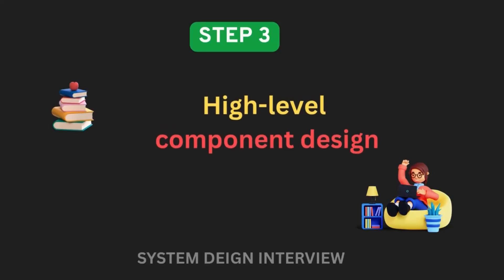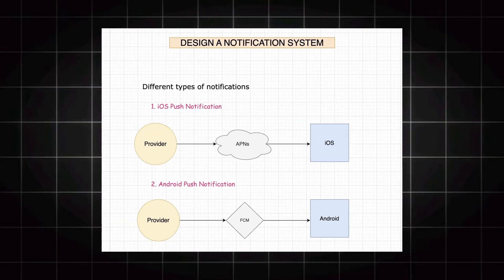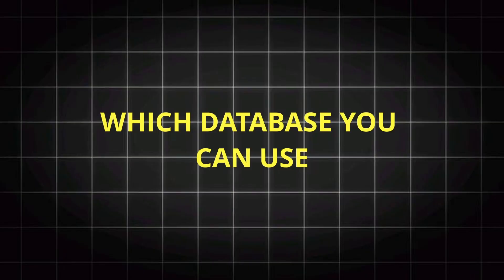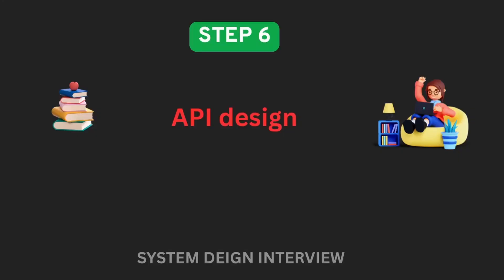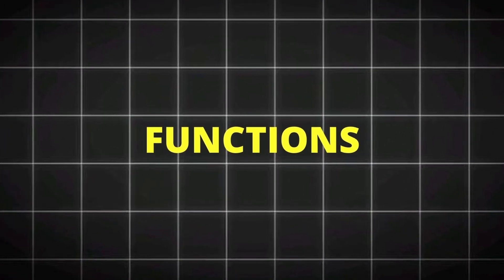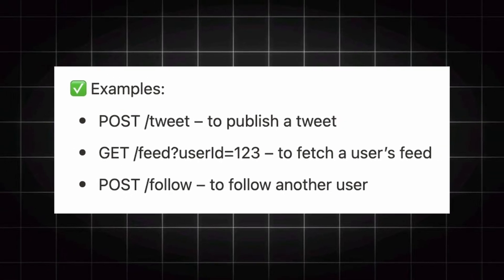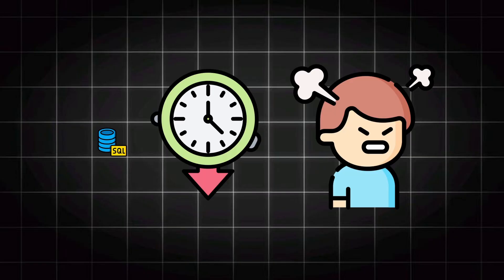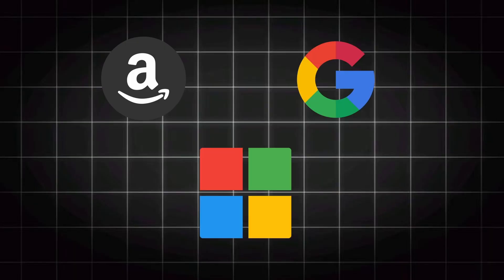Crack System Design Interview In 7 Steps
Crack System Design Interviews In 7 steps

Want to crack the System Design interview round at top tech companies like Google, Amazon, Microsoft, or startups? In this video, we break down a step-by-step strategy to master System Design interviews from scratch — covering key concepts, real-world examples, and pro tips to impress your interviewer!

Whether you’re a beginner or a working professional, this video will teach you:
 • How can you crack the any system design interview.
 • 7 Magical Steps
 • With Real life examples

✅ Perfect for:
FAANG aspirants, backend developers, SDEs, software engineers, college students & working professionals preparing for tech interviews in 2025.

✅ Time Stamp
00:00 Intro
01:10 Step 1
03:08 Step 2
04:17 Step 3
05:00 Step 4
05:50 Step 5
06:53 Steps 6
07:35 Final & Important Steps

Welcome to Pramod Bhosale with 3 years of Software Engineer Exp, your one-stop channel for mastering DSA, System Design, Project Building, and MAANG-level Interview Preparation.